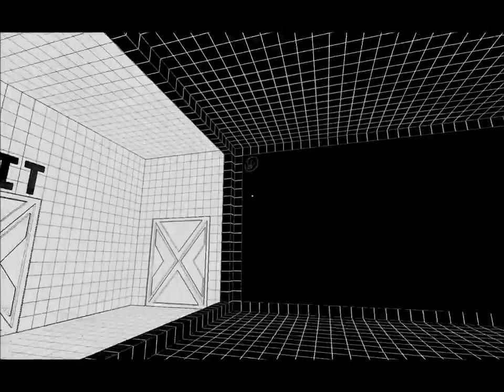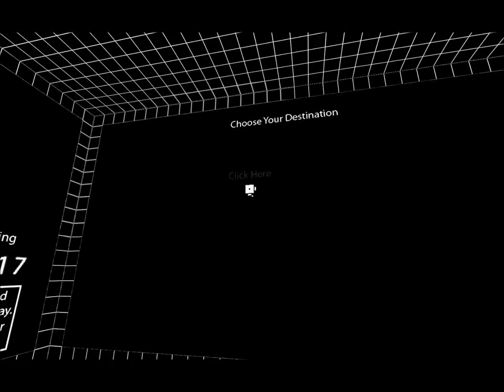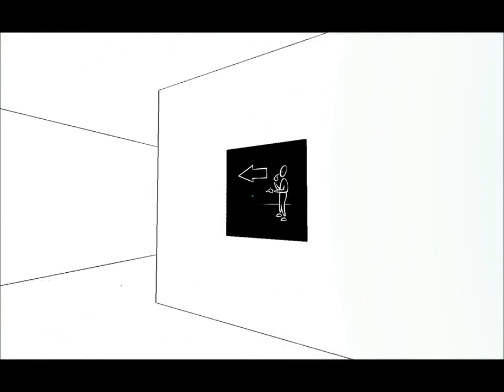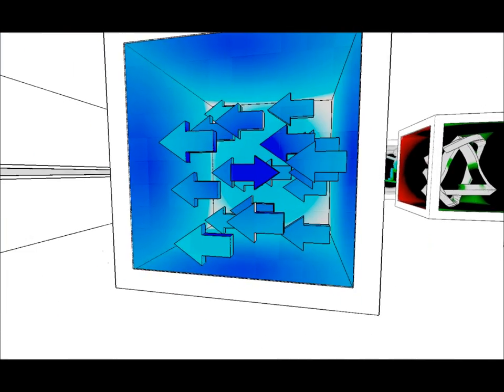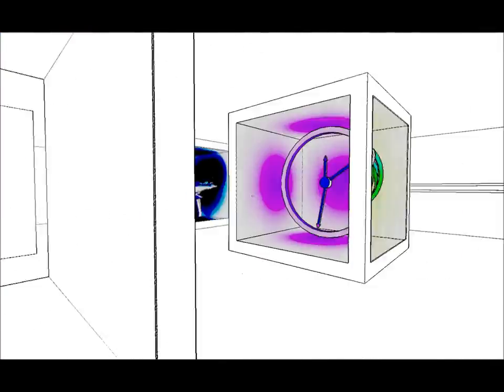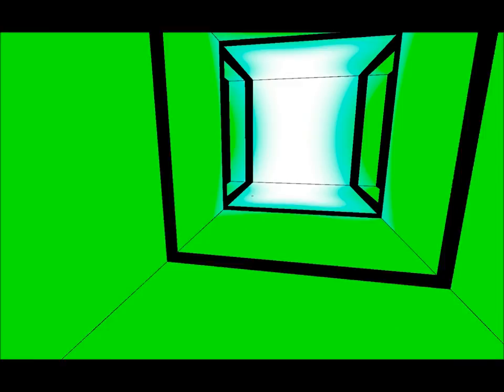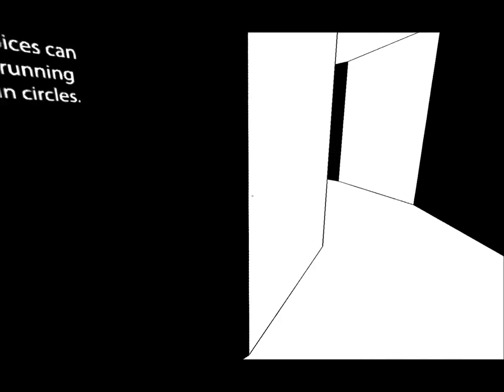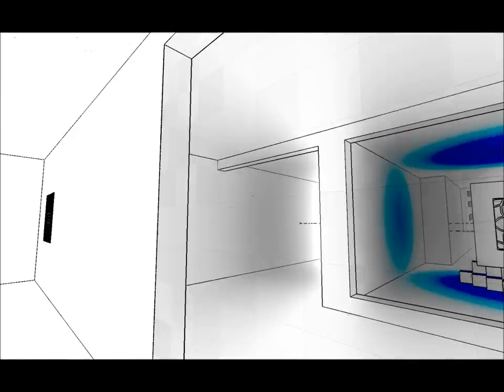AntiChamber EP#1 - Infuriating, Puzzling and Mind-blowing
Get ready for your mind to 'splode.